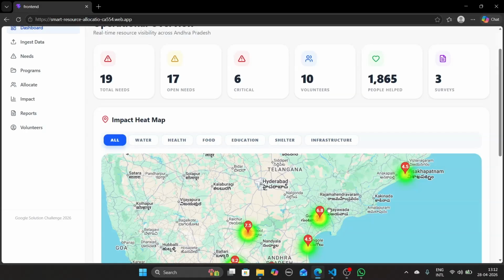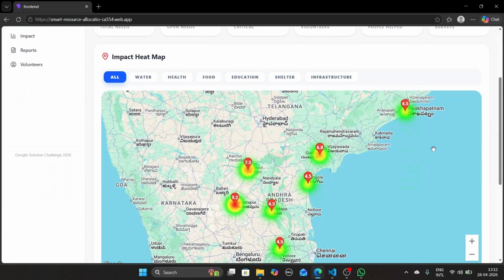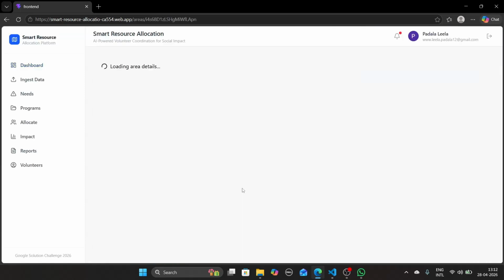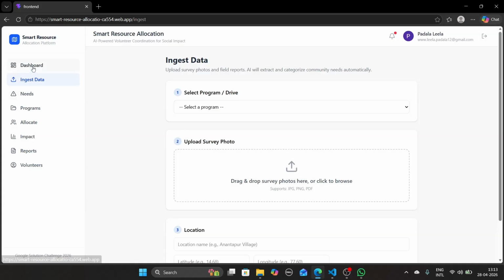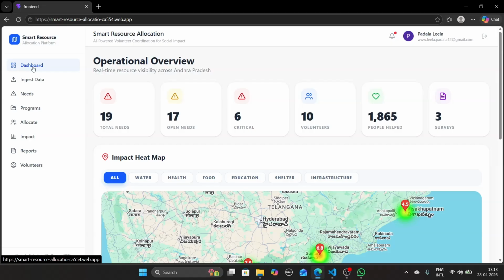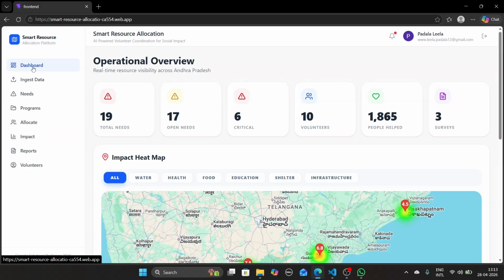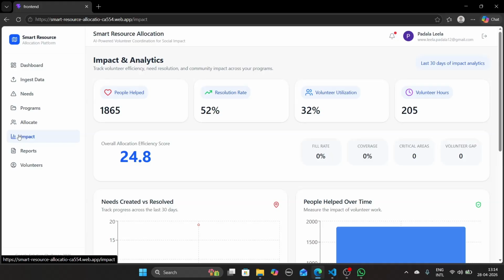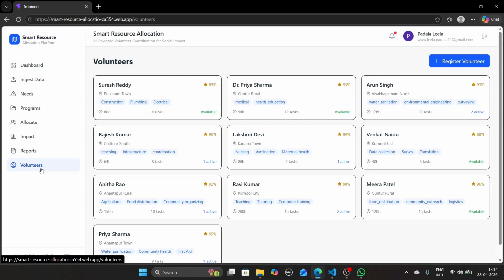Smart Resource Allocation | AI for Social Impact | Project Demo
This project demonstrates an AI-powered Smart Resource Allocation system designed to solve resource misallocation in underserved regions.

Key Features:
- Real-time need tracking dashboard
- AI-powered hotspot detection
- Cross-NGO data intelligence
- Smart volunteer allocation engine
- Automated impact reporting

Built using Google Cloud technologies including AI/ML and data analytics.

This solution transforms scattered NGO data into coordinated, actionable insights.